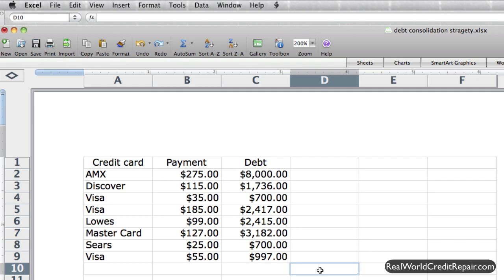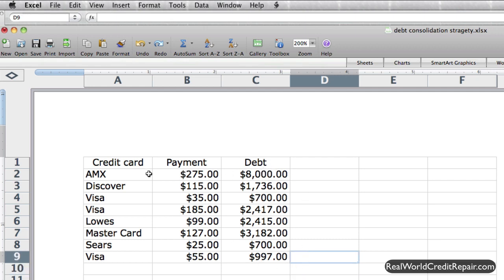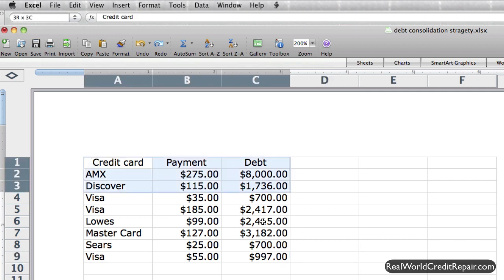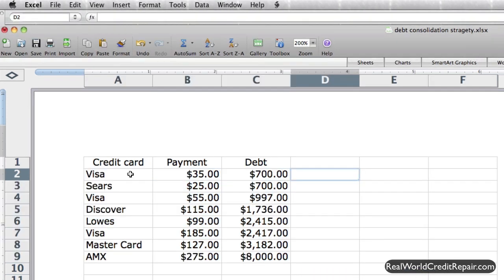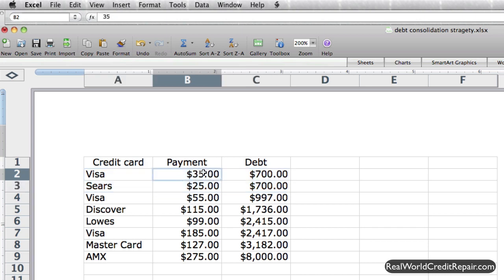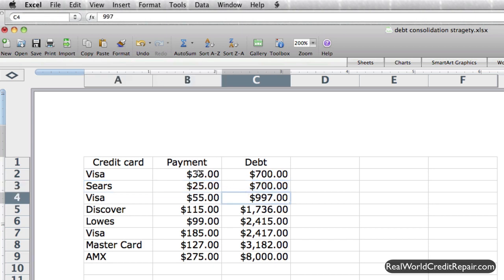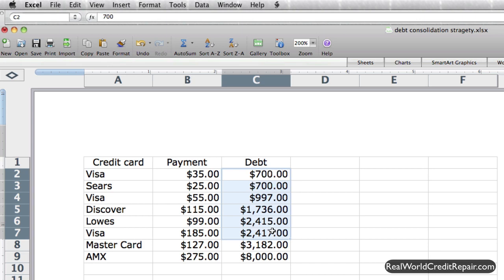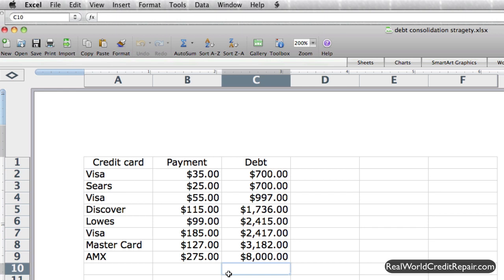credit card debt consolidation example